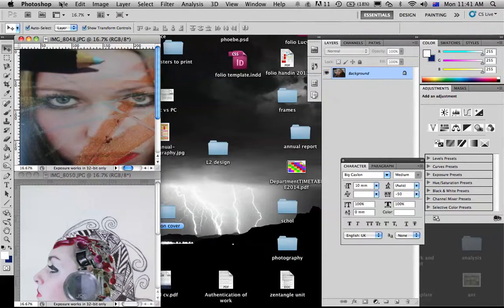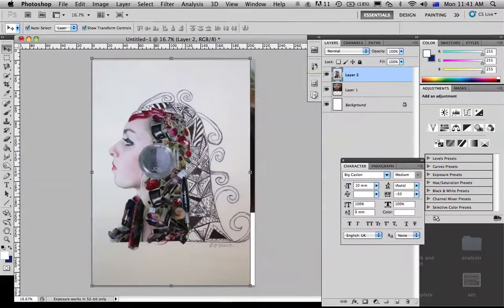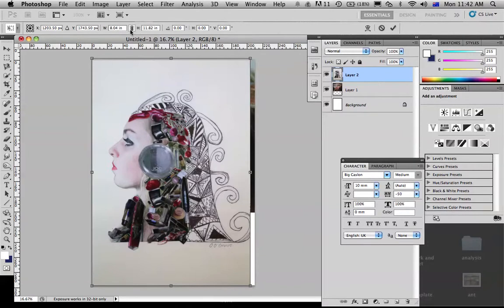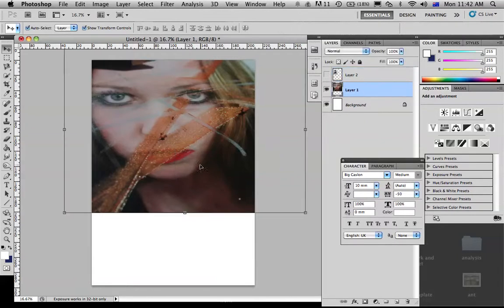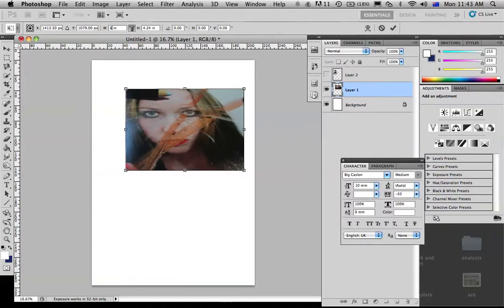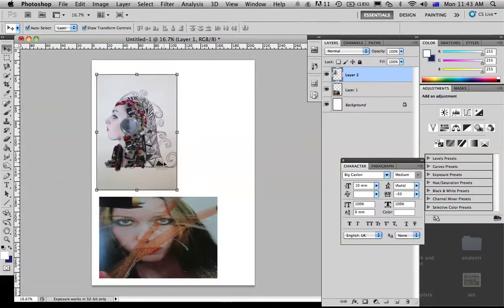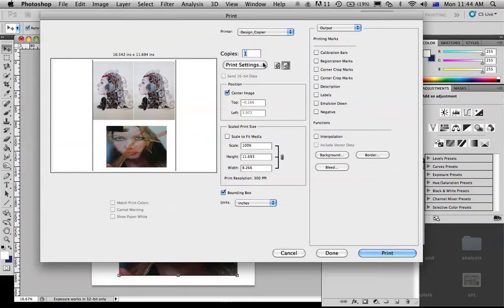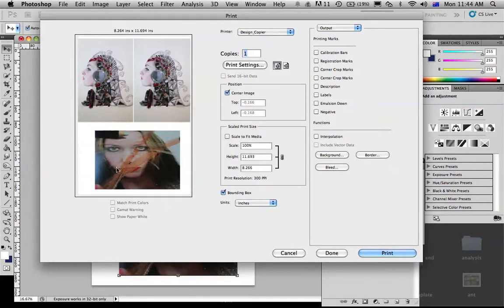how to print to size and save $ with design printer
How you can create photoshop pgs with multiple images that have been resized to the size you want on your board layout to save money. Also good when the deign printer isn't working.